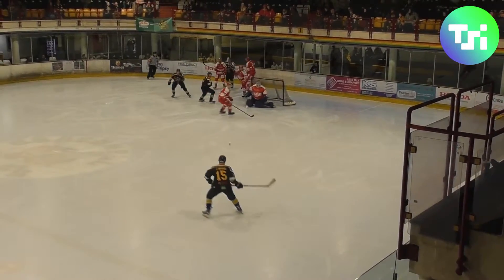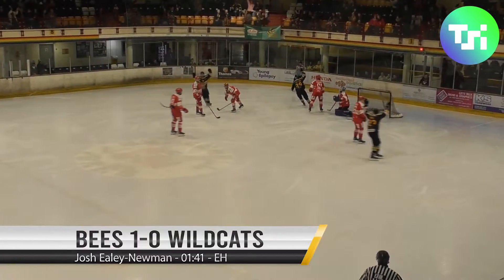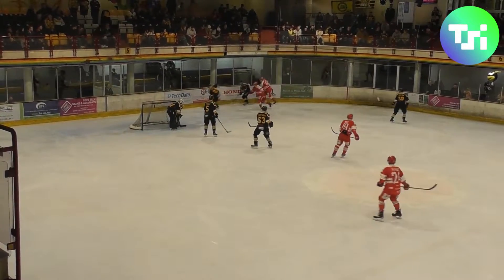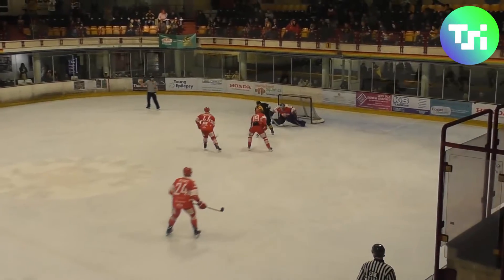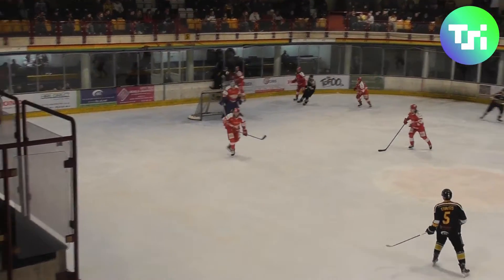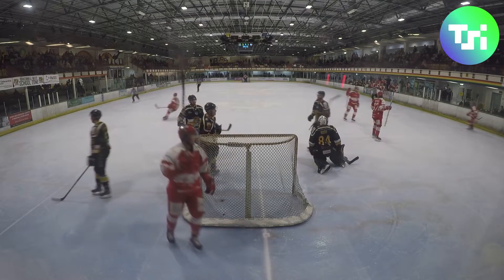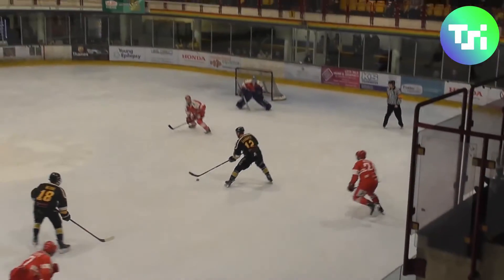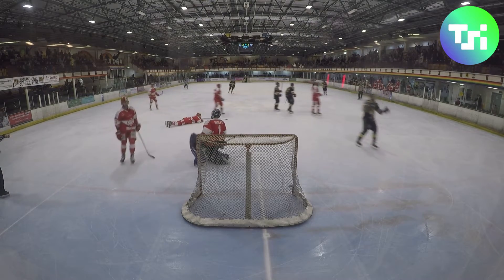TSI World Bracknell Bees v Swindon Wildcats 090220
Highlights of the Bees win over the Wildcats